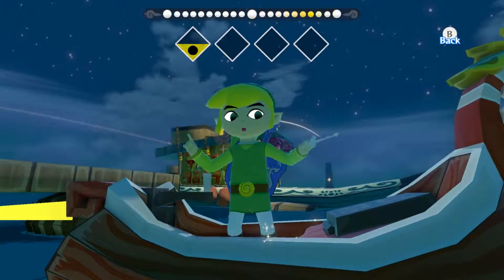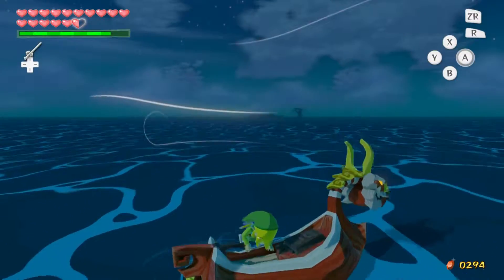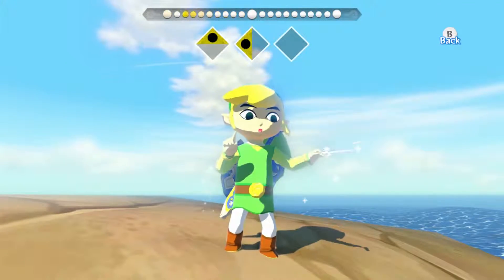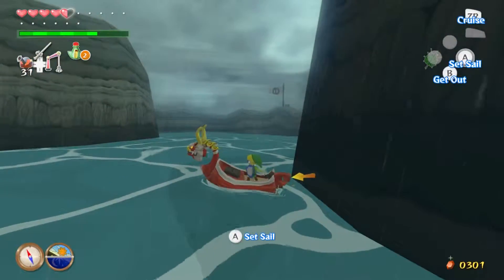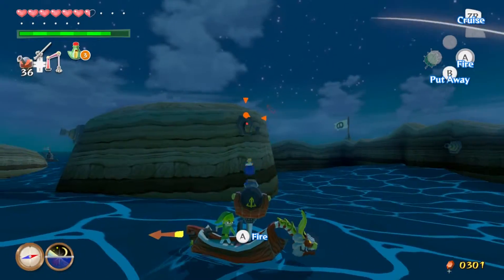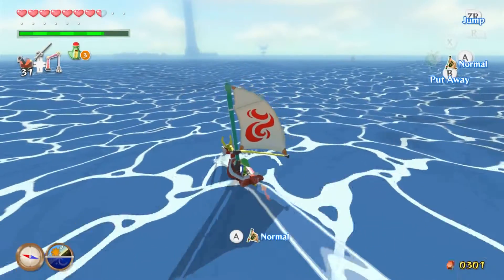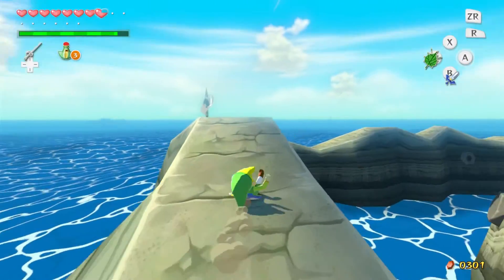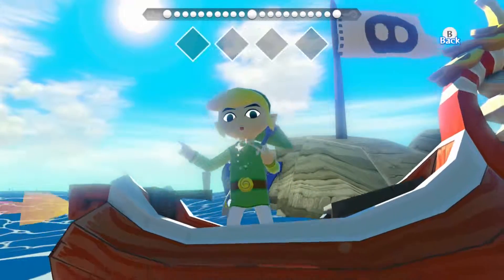Wind Waker HD-Ep. 53 "Reef Adventures"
Let's explore the six-sided die known as the reef islands
Like what you see here? Then slap that like button. Really like my stuff?
*Intro made by Captain Fleetway

♪ Links